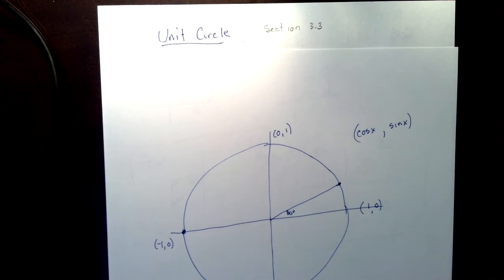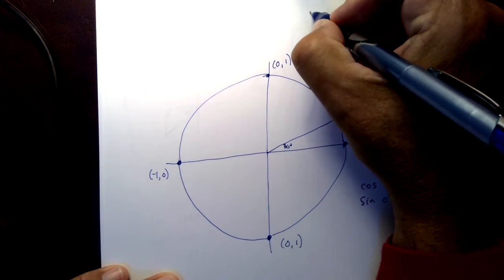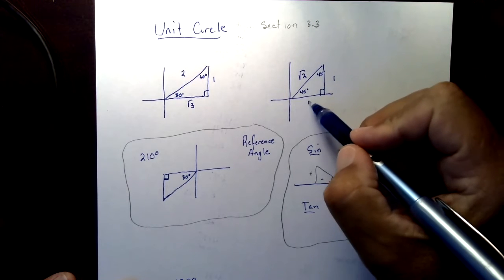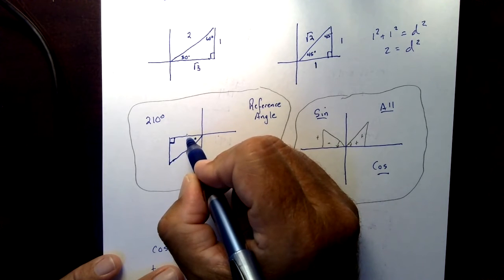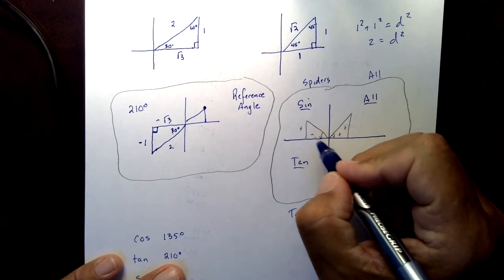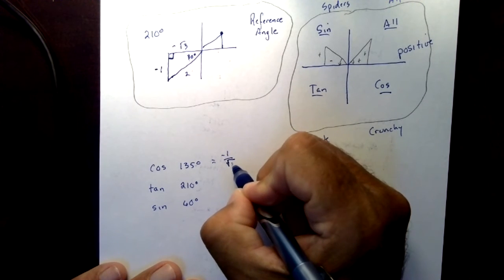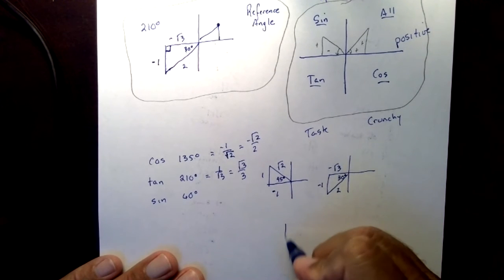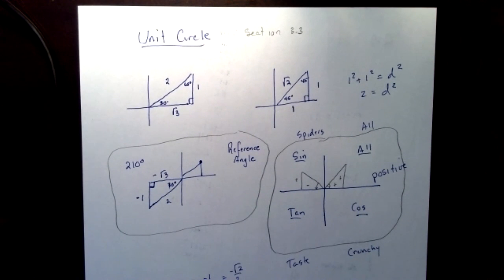Math 104 Unit Circle Section 3 3